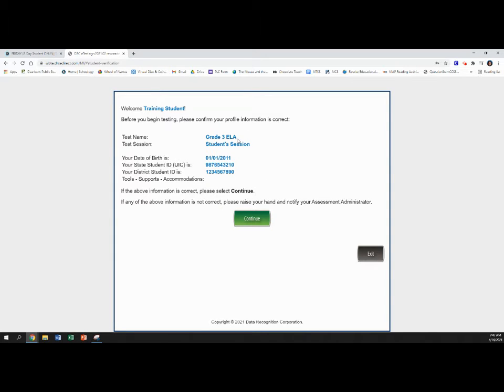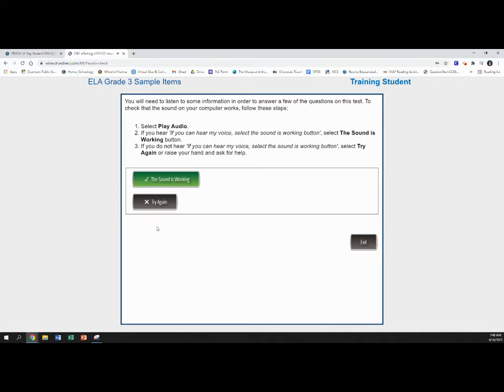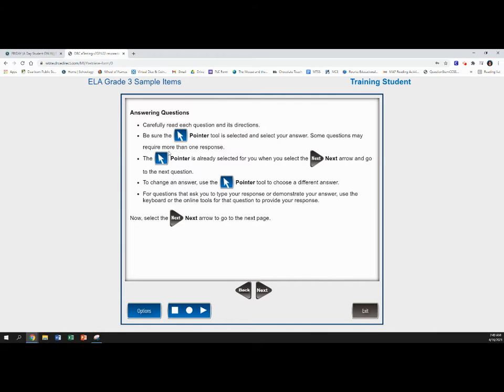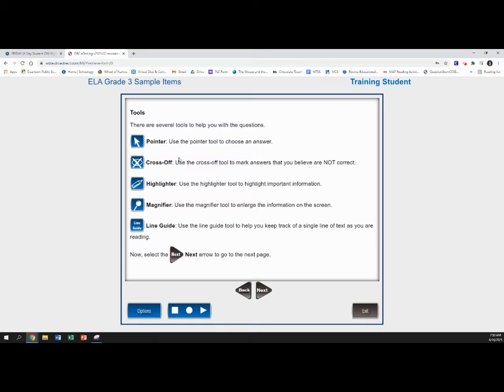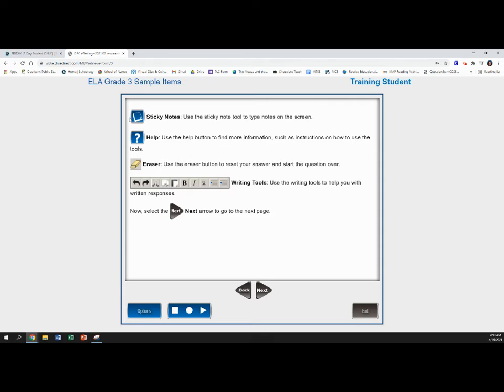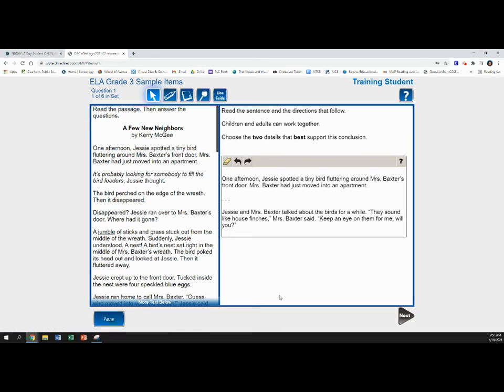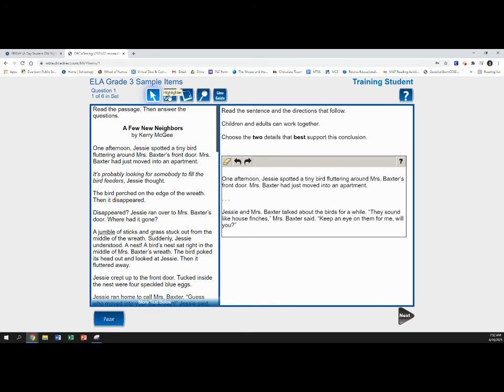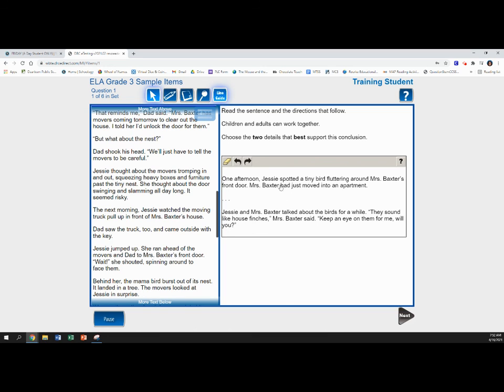Untitled: Apr 16, 2021 7:53 AM